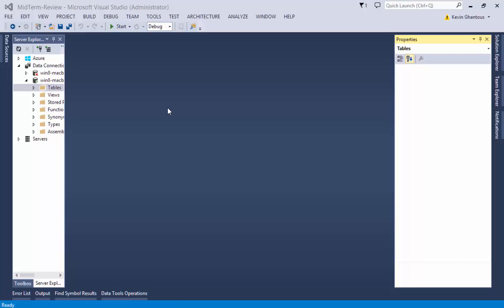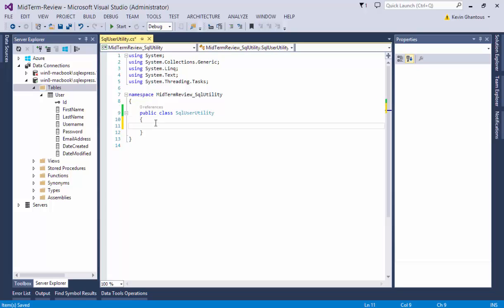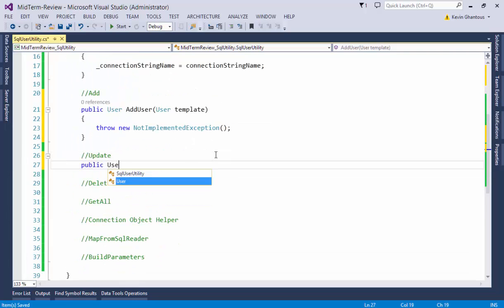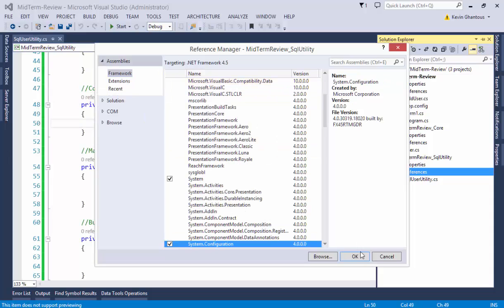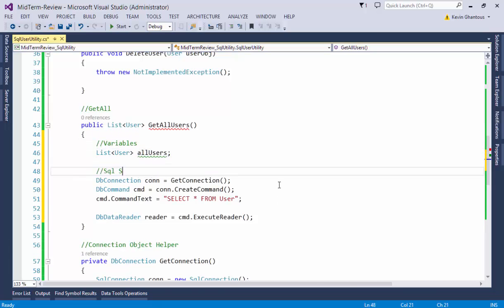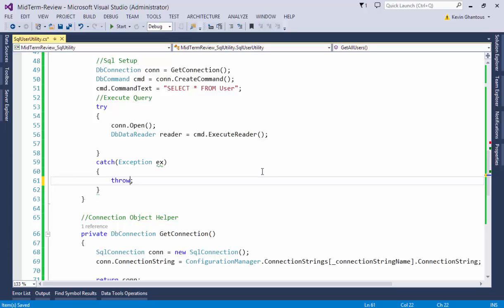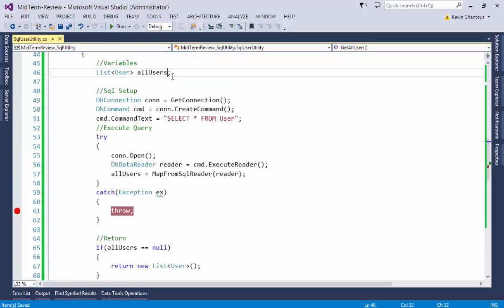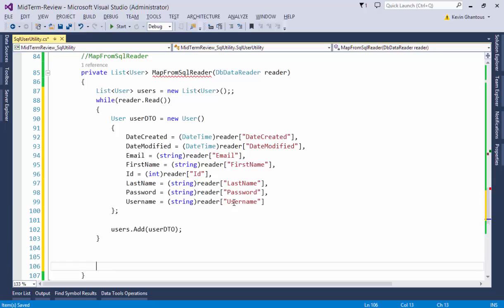Midterm Review - Part 4 - SQL Utility | 15SS Contemporary Programming